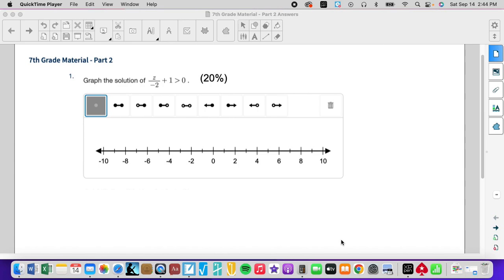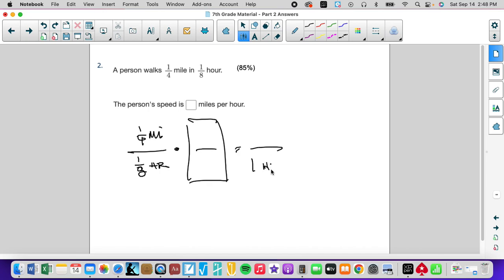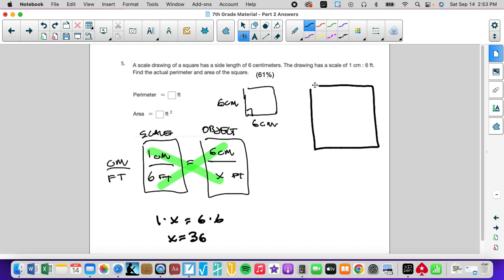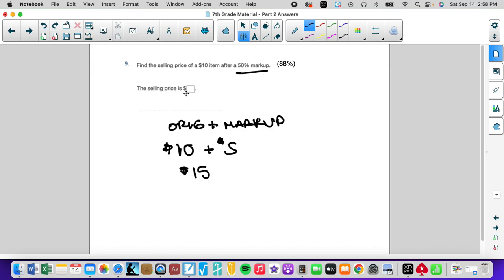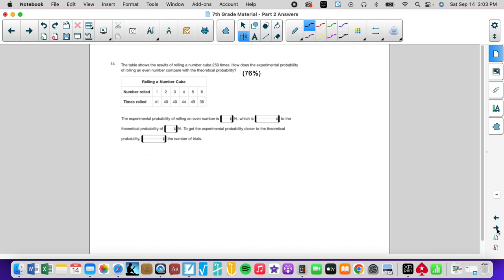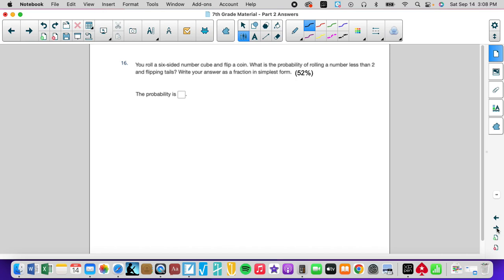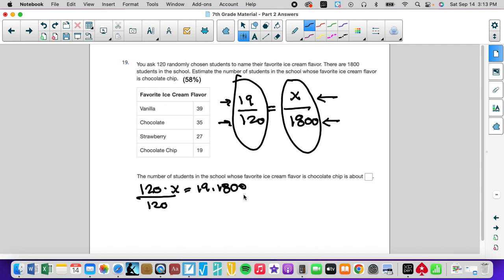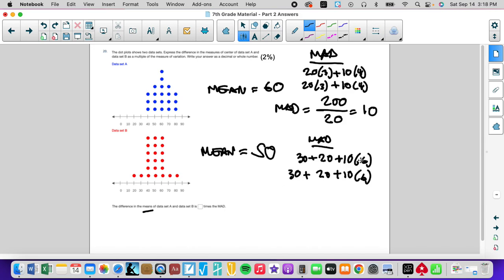7th Grade Material - Part 2 Answers